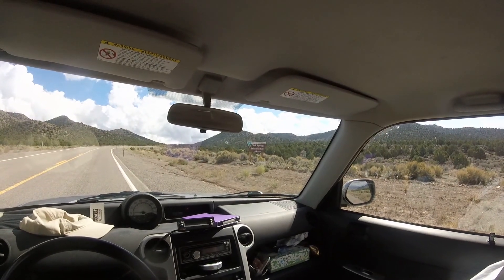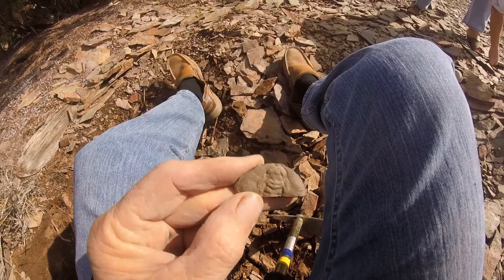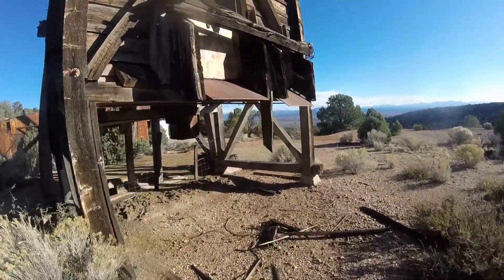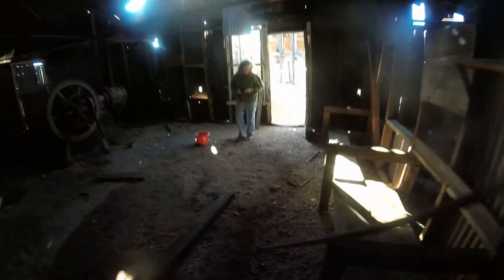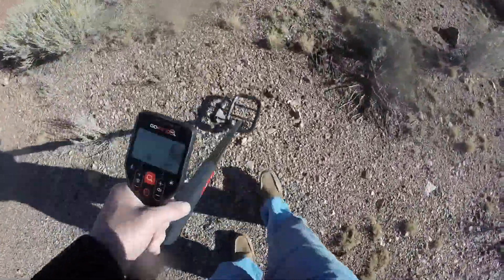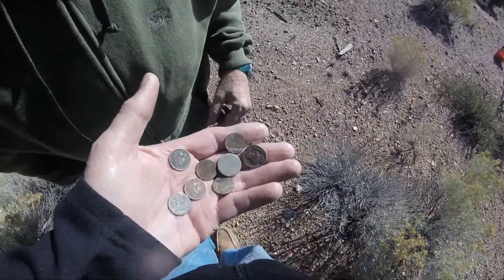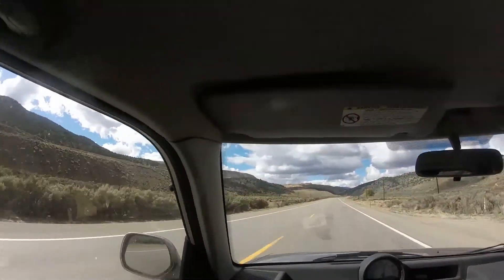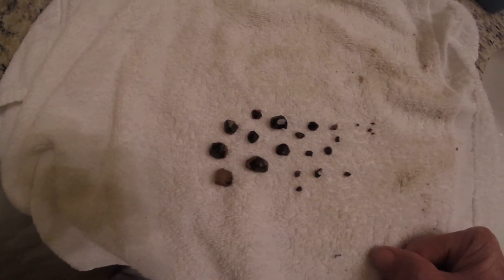Kay & Larry Rockhounding Vacation Oct. 19 -Oct. 30 part 1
We went rockhounding, looking for fossils, metal detecting, and visiting family for 12 days.